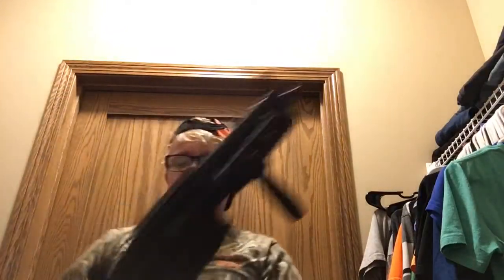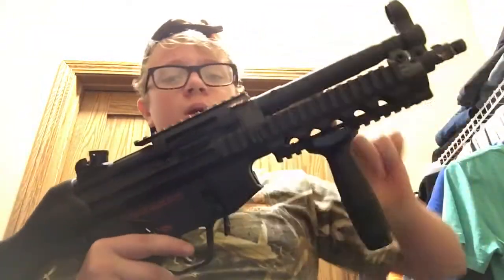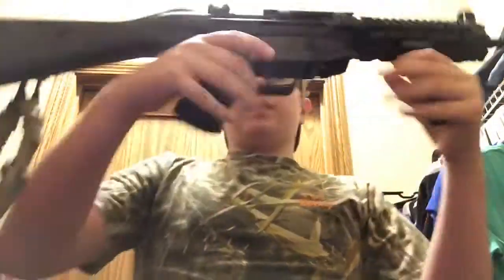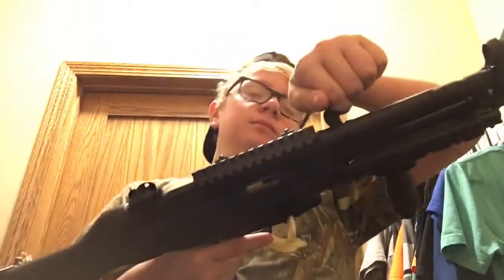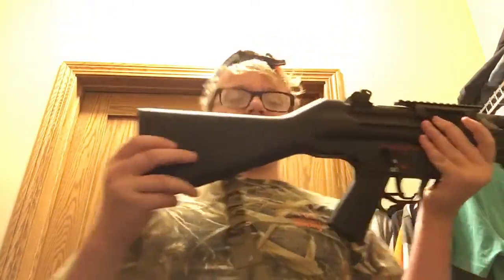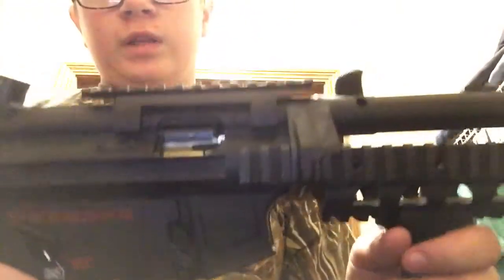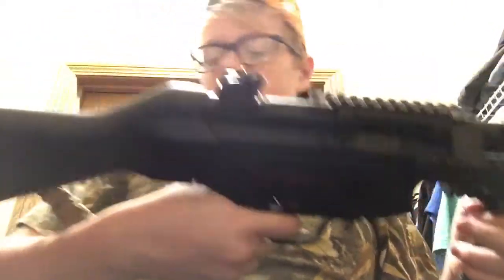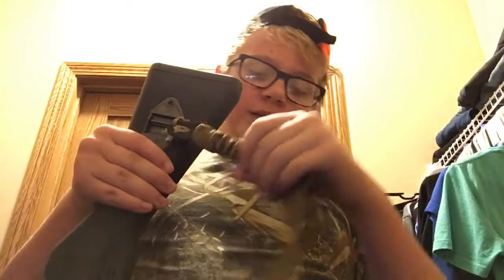Airsoft Review ( G&G Arm. MP5)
Went to the trade meet at Crossfire Airsoft&Paintball Clearwater, MN